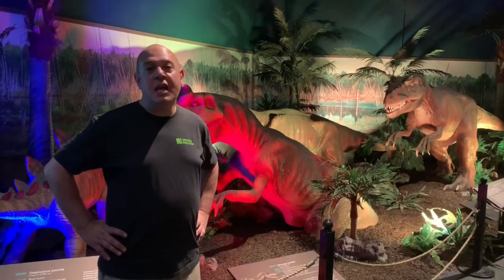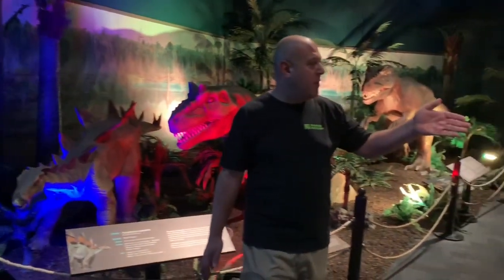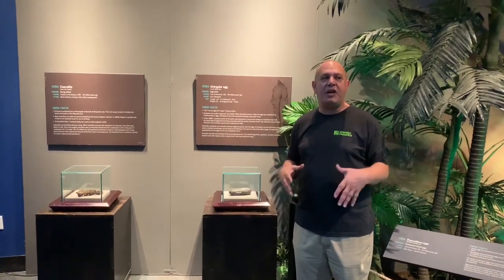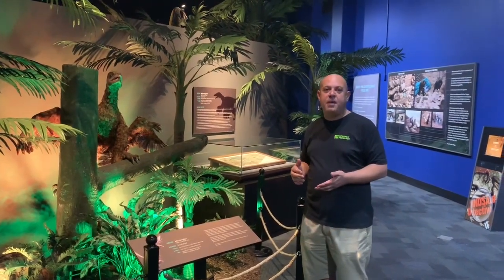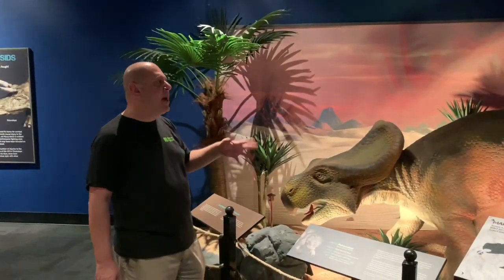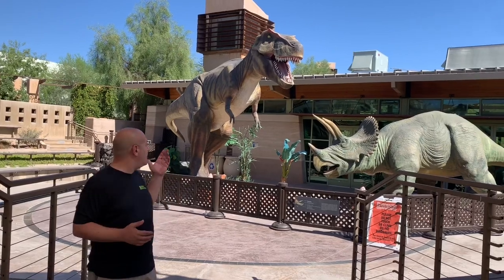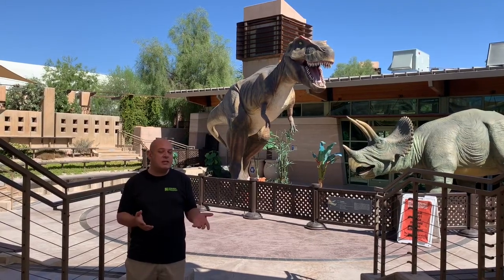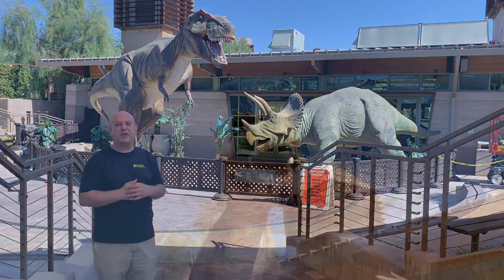365 in Vegas Day 218 - Springs Preserve - Dinosaurs Unearthed (August 20, 2019)